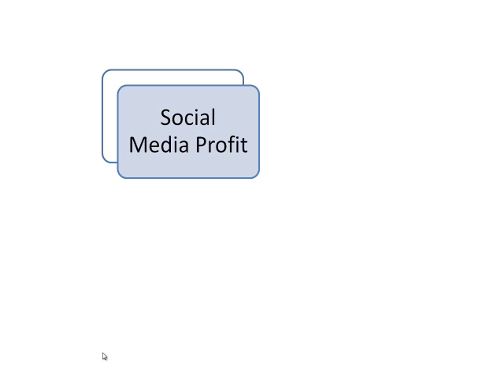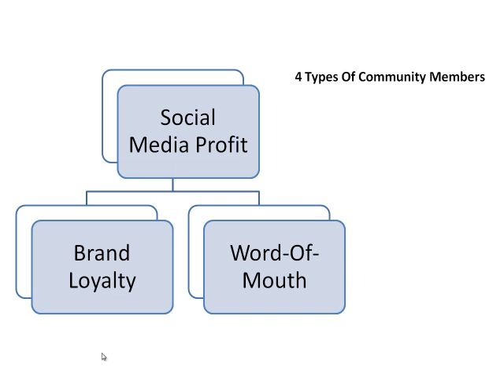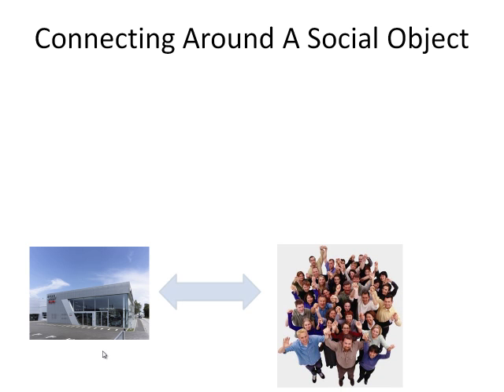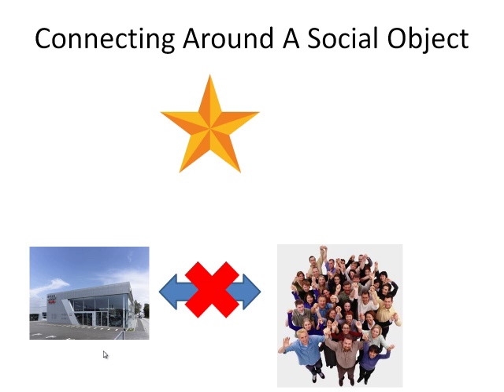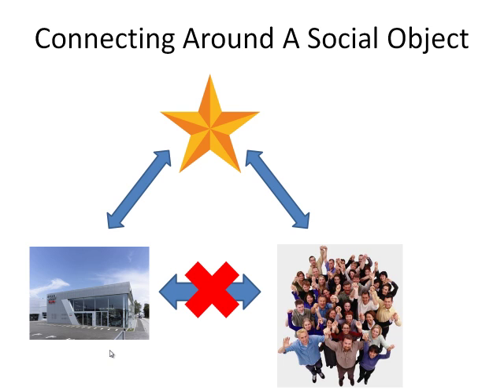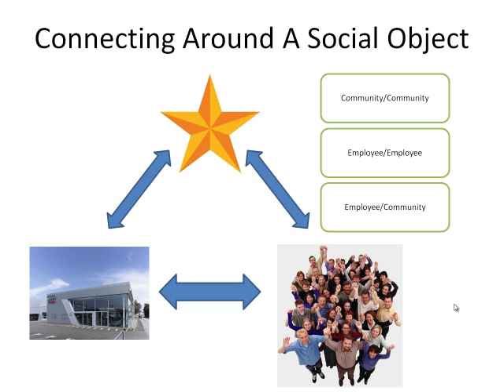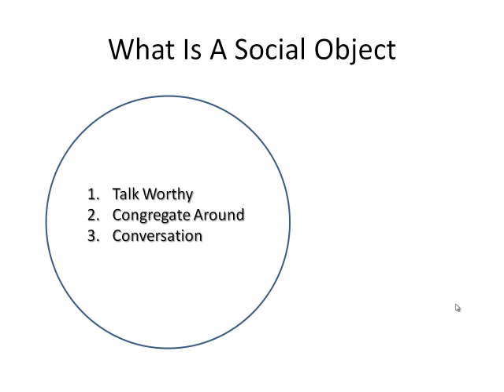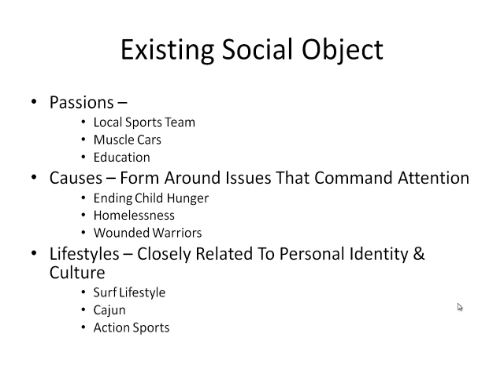Social Objects - Connecting Around An Already Engaged Community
| If you're looking to influence more word-of-mouth and create brand loyalty then you need to watch this video. The true secret to automotive social media is in the TYPE of connection your able to create between yourself and your community.